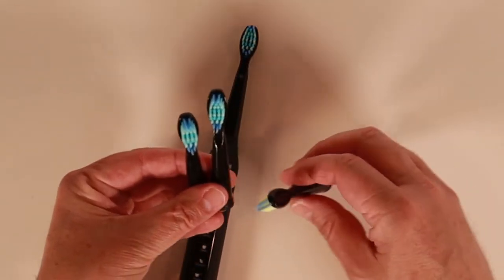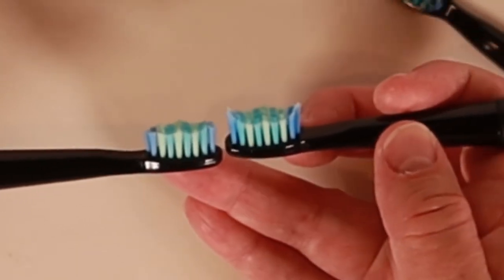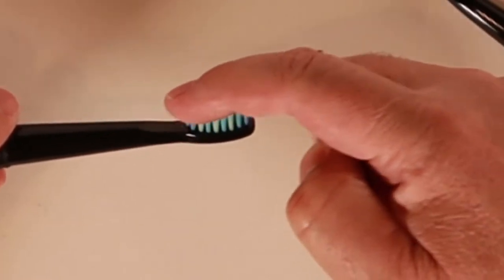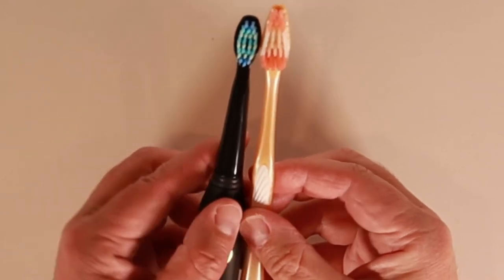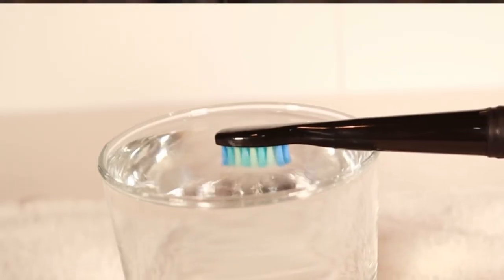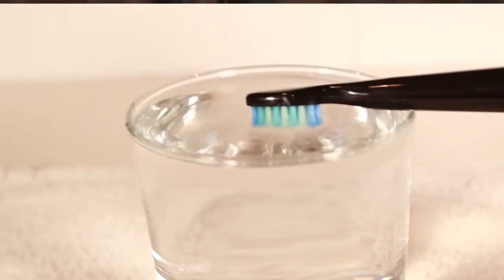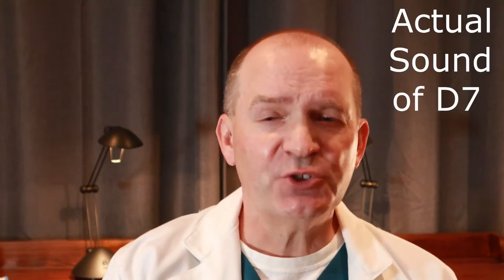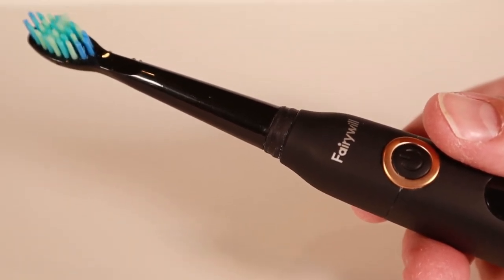Fairywill D7 Electric toothbrush review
In this video I review the Fairywill D7 electric toothbrush.  I talk about its features.   The D7 toothbrush sells for $25.99 on Amazon.